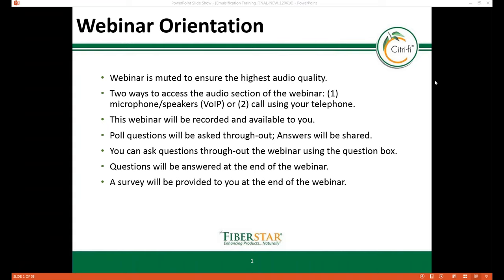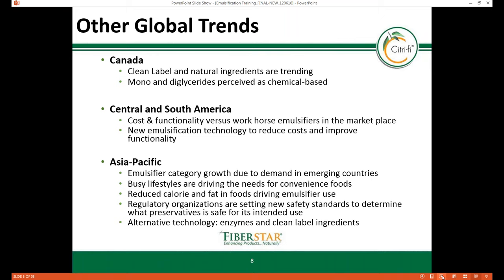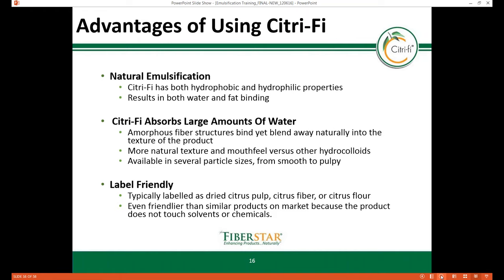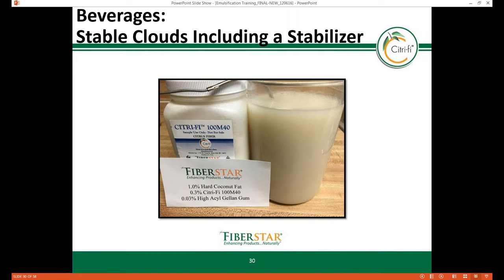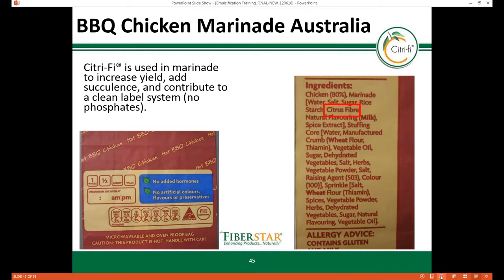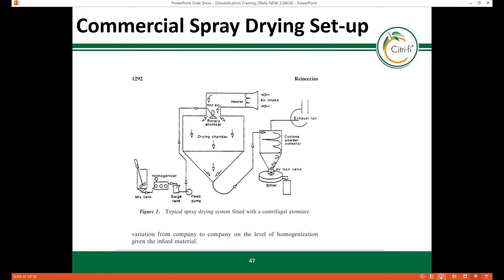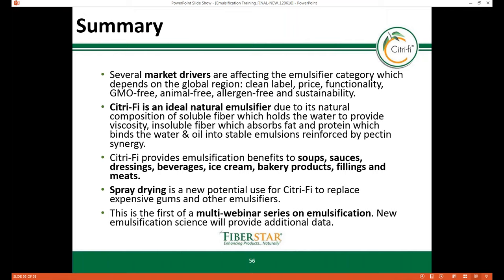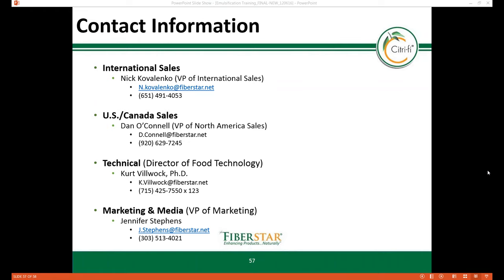Citri Fi® Emulsification Properties in Food Applications Webinar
Citri-Fi natural citrus provides emulsification properties. This natural fiber binds oil and water and does not release it harsh processing conditions like low pH, heat, shear and freeze/thaw.
This attribute benefits sauces, dressings, soups beverages, meats and dairy products.

Have a question or need a sample?